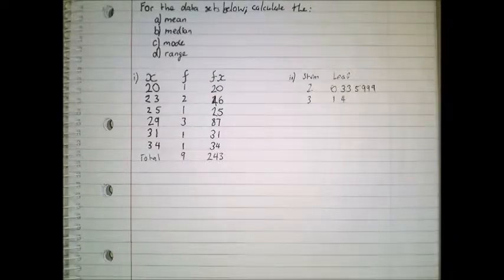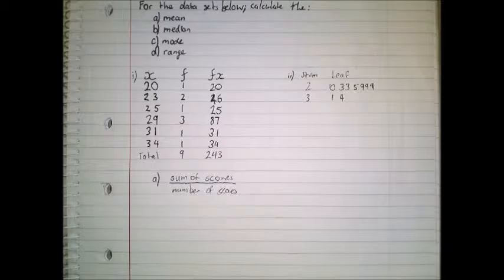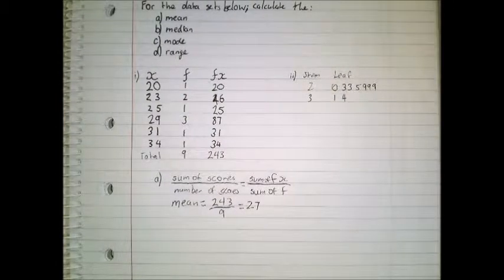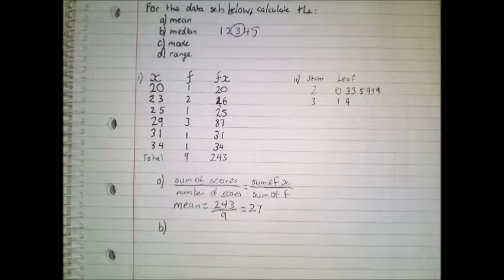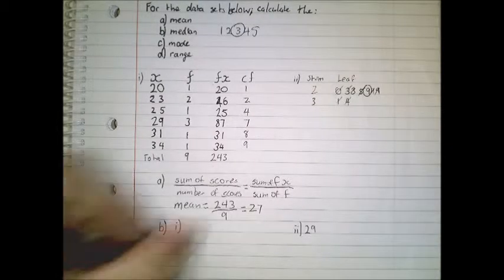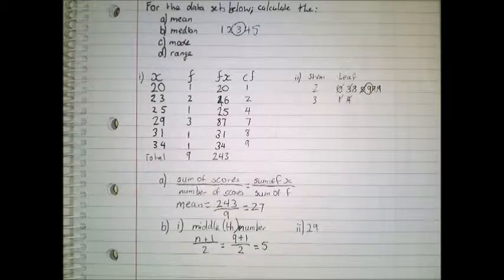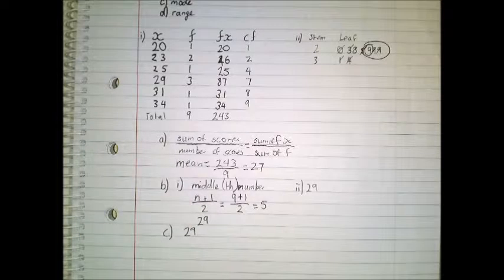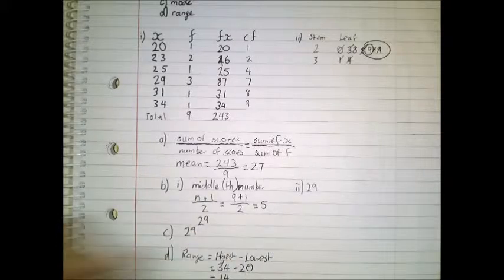Mean, Median, Mode and Range: Single Variable Data Lesson 2 5.1/2/3.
This lesson looks to show how we can describe sets of data using mean, median, mode and range.